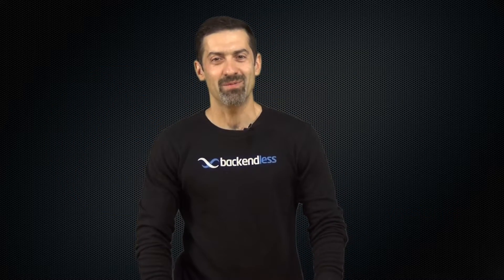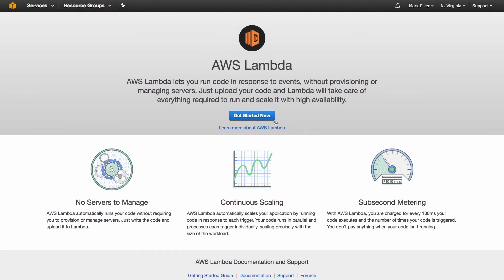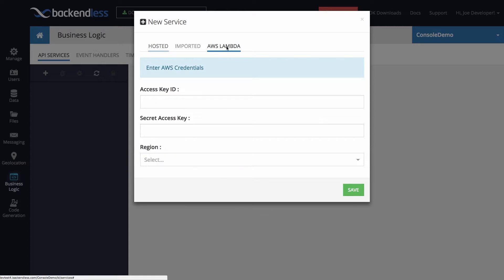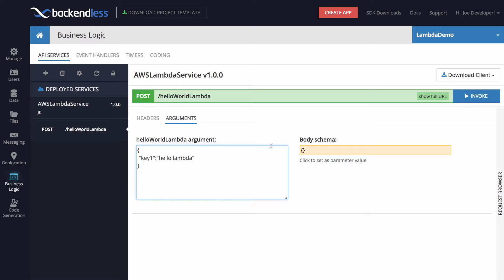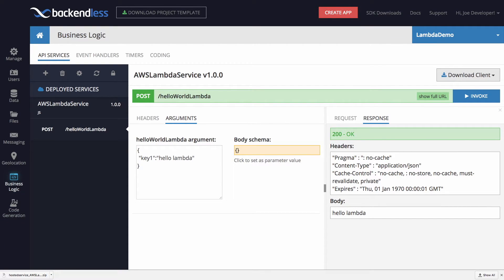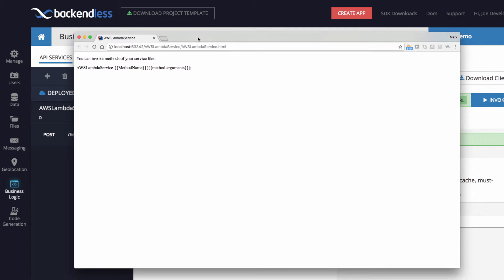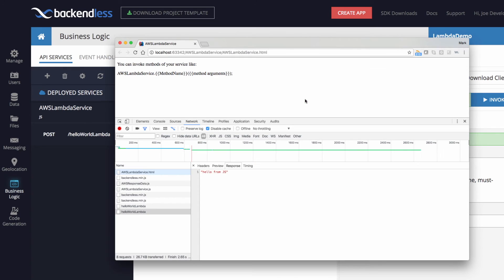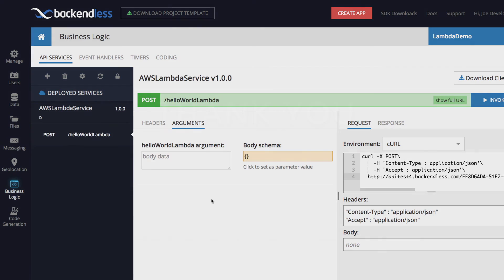Backendless and AWS Lambda Integration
Learn how to integrate AWS Lambda functions into your Backendless app. The integration makes it super simple to create Backendless native client libraries enabling seamless integration between your mobile app and logic in Lambda.